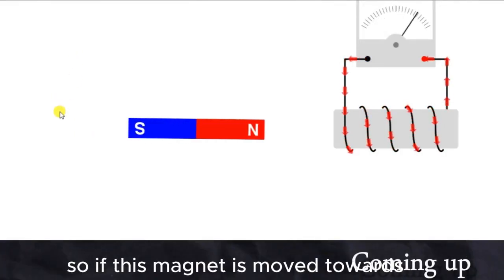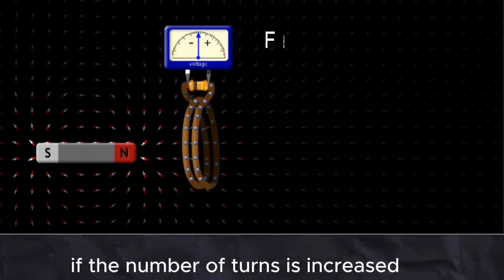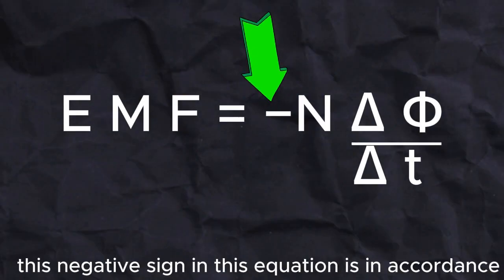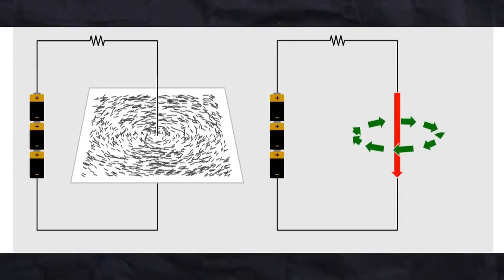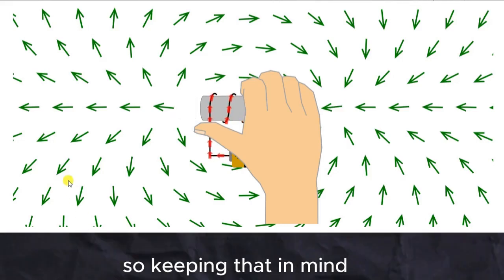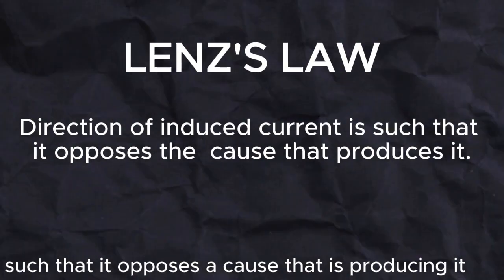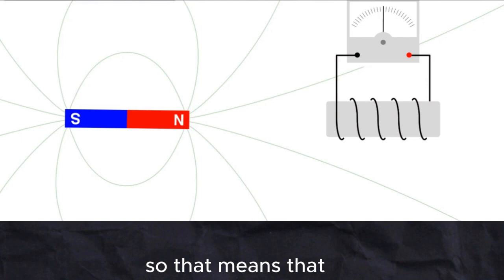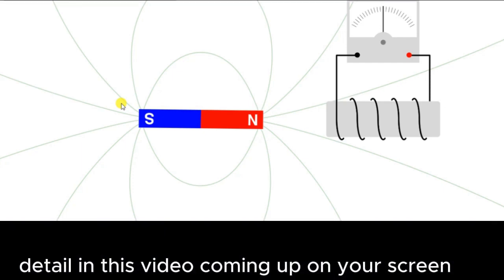Direction of induced current | Lenz's law | Phsysics IGCSE & GCSE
Direction of induced current | Lenz's law | Phsysics IGCSE&GCSE | Electromagnetism | IB Physics | AP Physics
Lenz's Law is a fundamental principle in electromagnetism that describes the direction of induced electromotive force (EMF) or current resulting from electromagnetic induction. It is named after the Russian-German physicist Heinrich Lenz, who formulated the law in 1834.

Lenz's Law can be stated as follows:

"The direction of the induced electromotive force (EMF) or current in a circuit is such that it opposes the change in magnetic flux that produced it."

Breaking down this law:

Direction of Induced EMF or Current:

The induced EMF or current in a circuit will always flow in a direction that opposes the change in magnetic flux.
Opposition to Change in Magnetic Flux:

If there is a change in the magnetic field within a closed loop or coil of wire, the induced current will create a magnetic field that opposes the change in the original magnetic field.
In simple terms:

If you have a coil of wire and you change the magnetic field through that coil (by moving a magnet towards or away from it, for example), the induced current in the coil will produce a magnetic field that acts to counteract the change. It's as if nature wants to resist any change in the magnetic environment.
Mathematically, Lenz's Law can be expressed as:
EMF=−ΔΦΔ/t
Where:
EMF is the induced electromotive force,
ΔΦ is the change in magnetic flux,
Δt is the change in time.
This negative sign in the equation indicates that the induced EMF opposes the change in magnetic flux.

Lenz's Law is a crucial concept in understanding how generators, transformers, and other devices based on electromagnetic induction work. It ensures a consistent and predictable behavior in the direction of induced currents, contributing to the conservation of energy principles.

Force on a current carrying conductor
Class 10 online videos
Video lectures
How to
Online educationist
Current carrying solenoid
Magnets and magnetic fields
CBSE
 NEET

electromagnetic induction class 12, electromagnetic induction class 12 one shot, lenz's law of electromagnetic induction, Electromagnetic induction